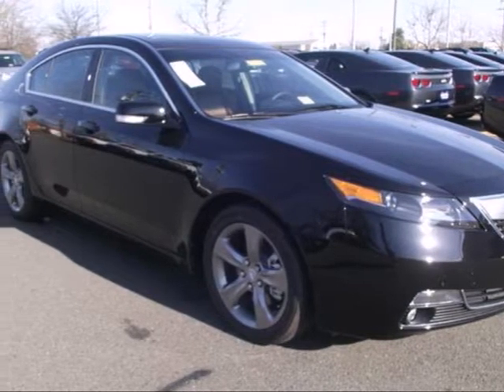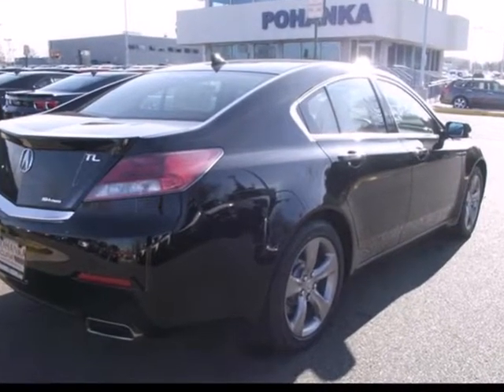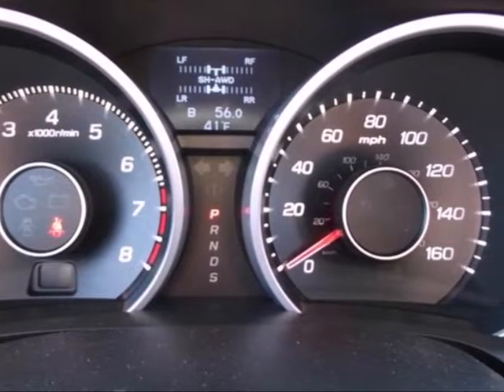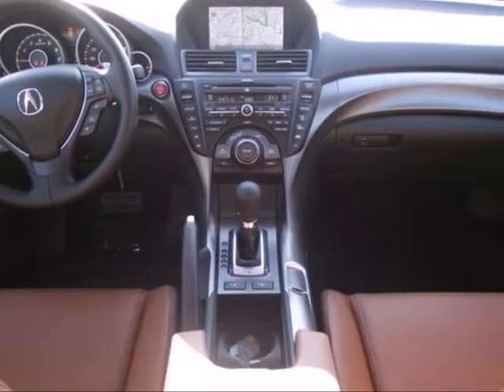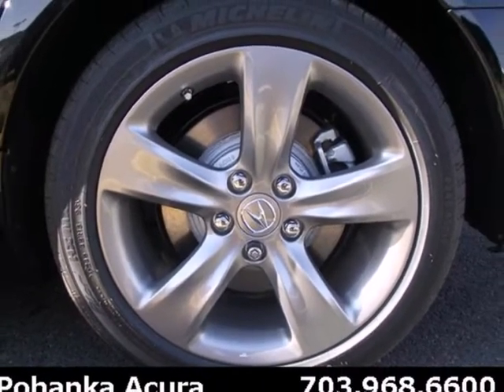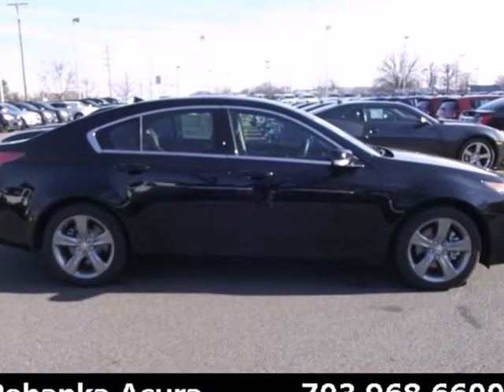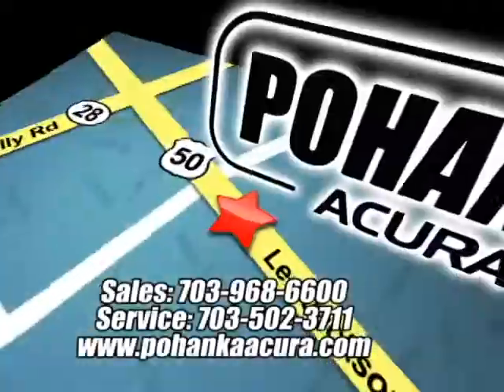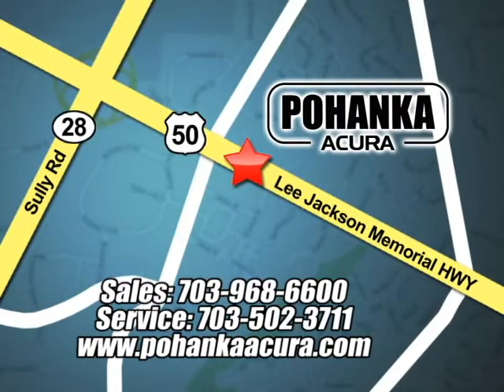2013 Acura TL Chantilly-Fairfax-VA Washington-DC, MD ADA004393 - SOLD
Year: 2013
Make: Acura
Model: TL
Trim: SH-AWD
Engine: 3.7L V6 SOHC 24V VTEC
Transmission: 6-Speed Automatic
Color: Black
Interior: Umber
Stock #: ADA004393

Address:
13911 Lee Jackson Hwy